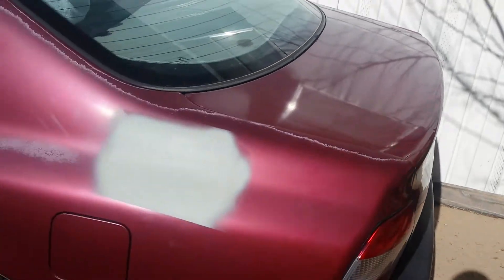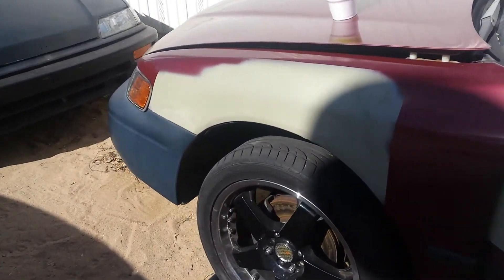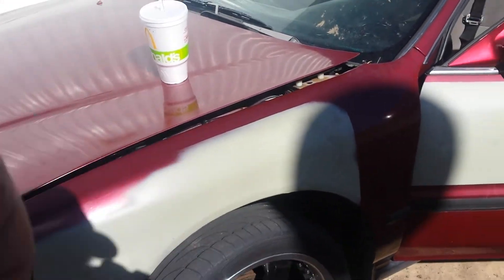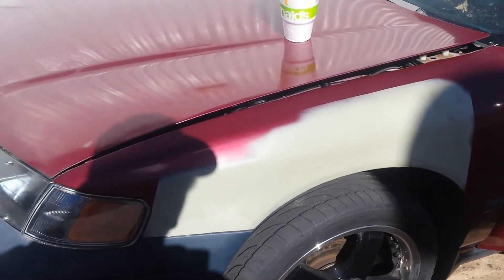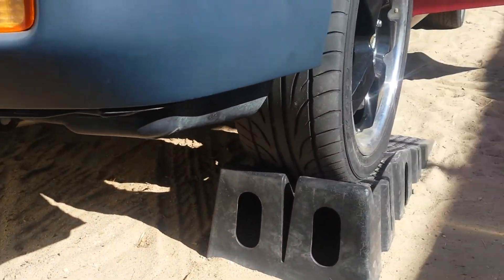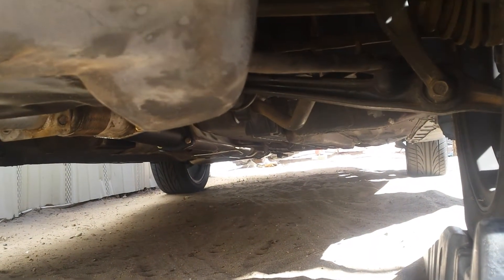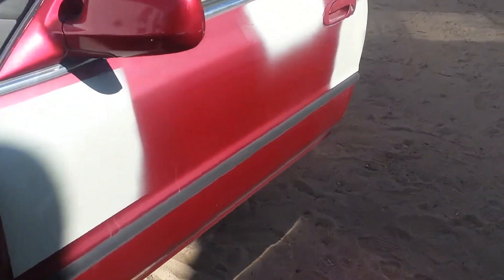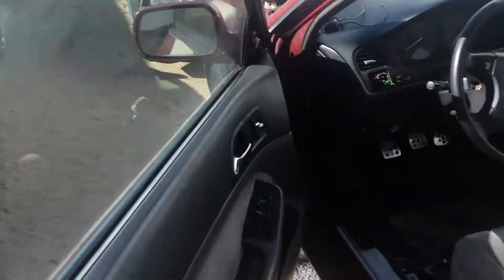H22a project car!! Car Vlog 4. finally alive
Welcome in to the 4th vlog for my project she's alive and running now. Hope you guys are as excited as me. Just need emissions registration and insurance.  Also have a custom basemap for the car to show soon